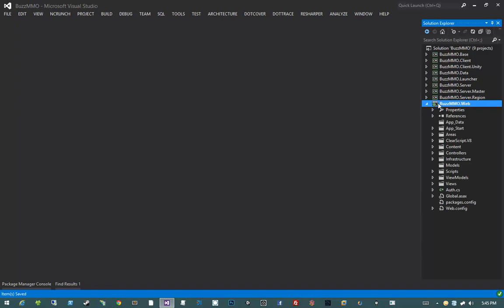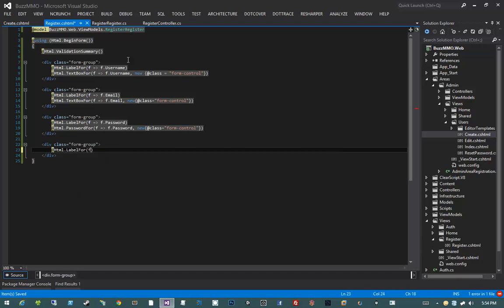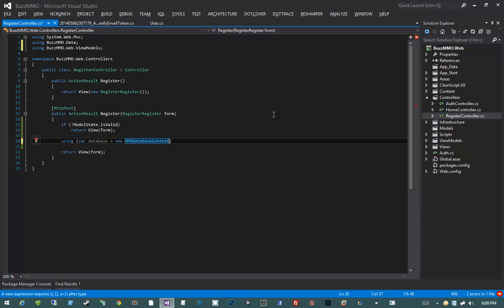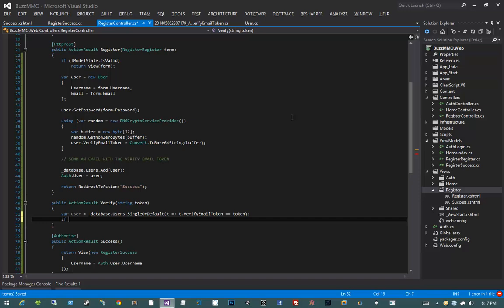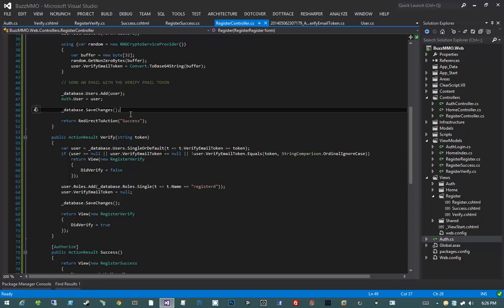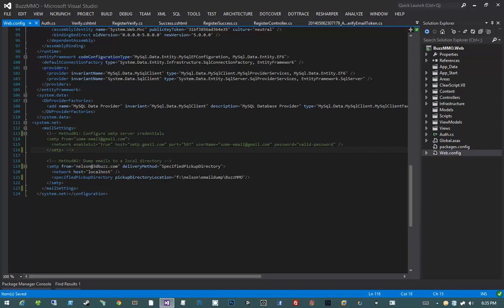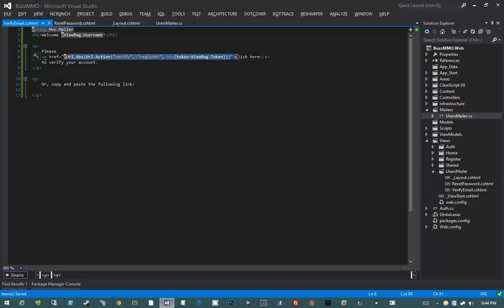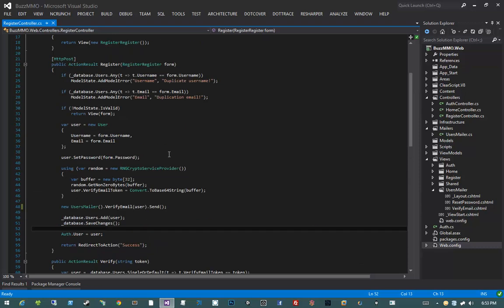🔴 User Registration • Auto Updater • MMO Game Development with Unity • (Pt. 411)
Learn MMO Game Development with Unity - Auto Updater - User Registration.

In this video, we allow users to register accounts and verify their email addresses.